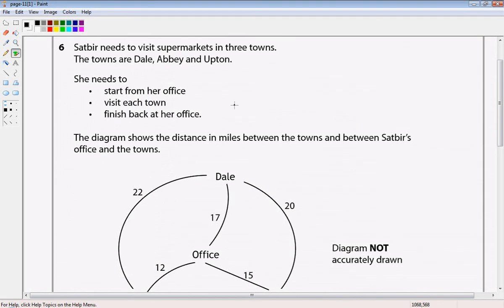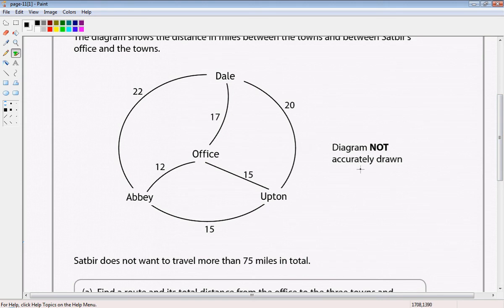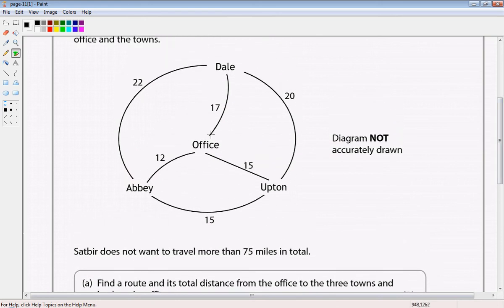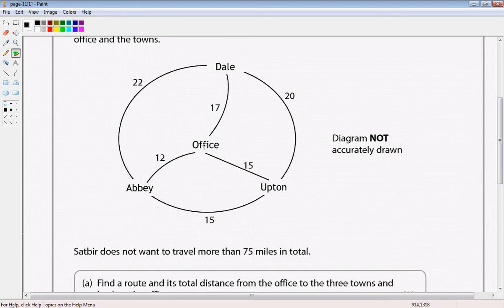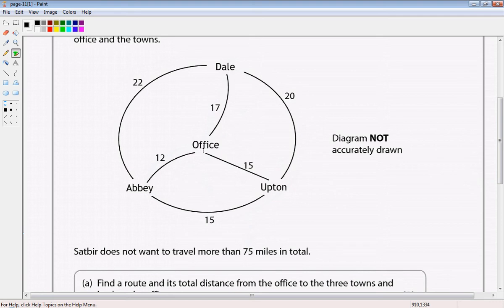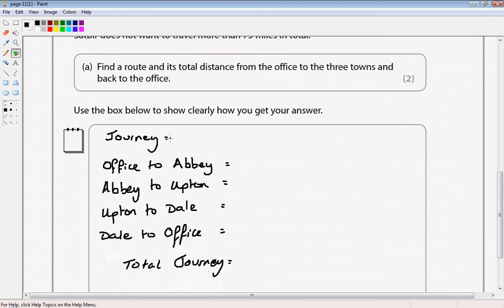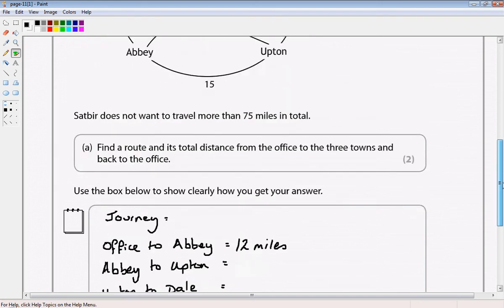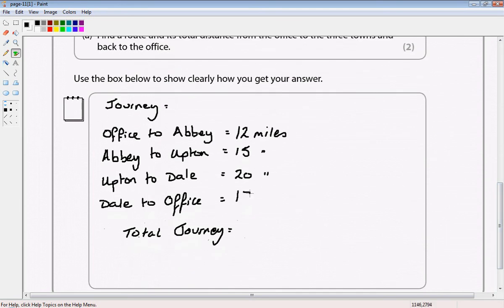Edexcel Past paper Q6 a